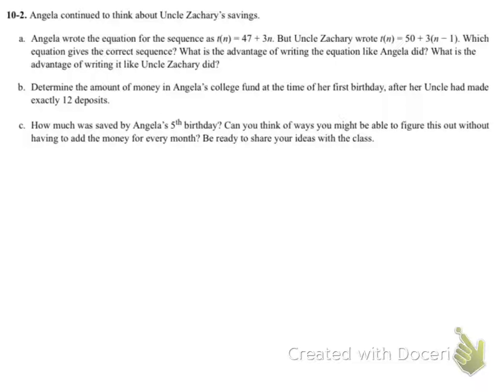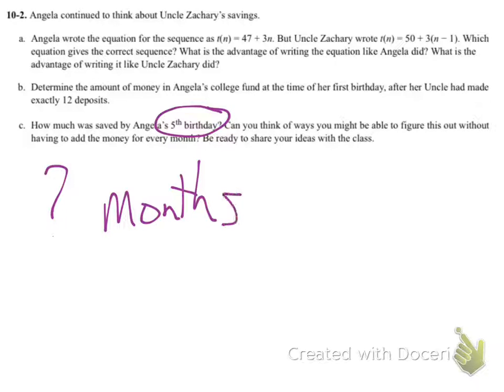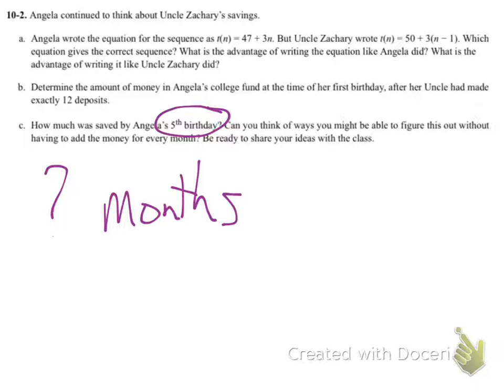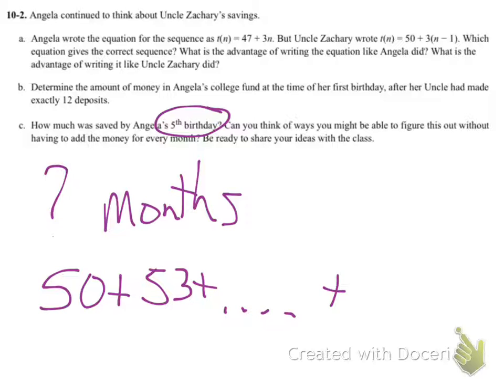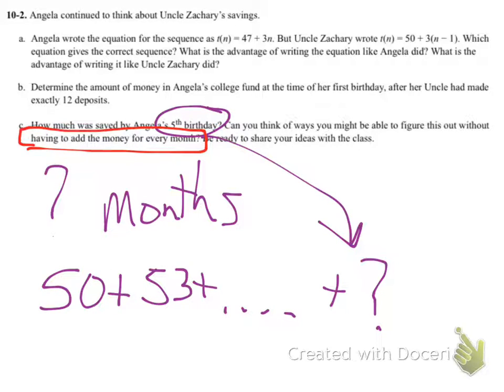CCA2 10-2 (hints)